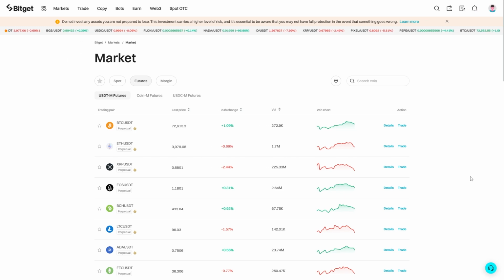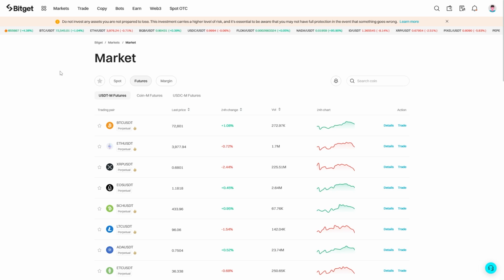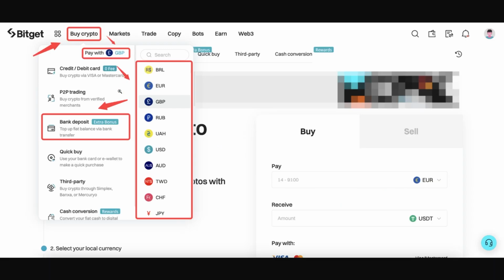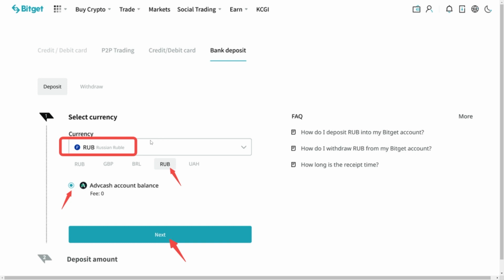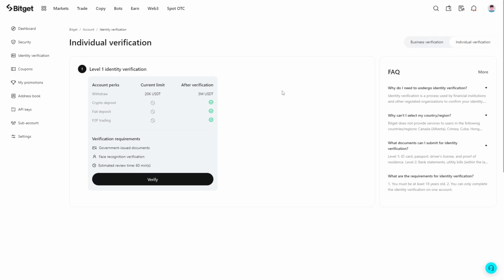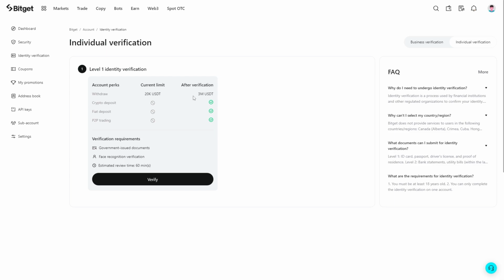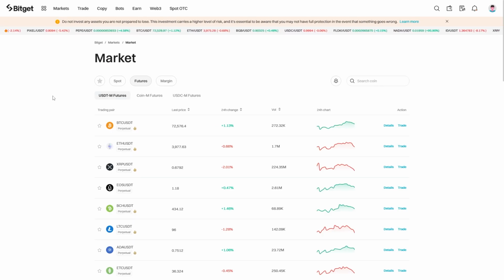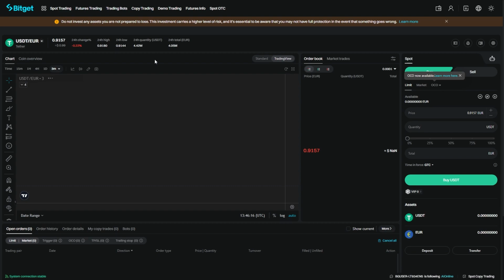How To Buy USDT On Bitget (2025)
In today's video i will cover how to buy usdt on bitget. You can use this bitget tutorial to learn how to buy usdt aswell as how to sell usdt on bitget so watch this video to the end to learn how to buy and sell usdt on bitget!